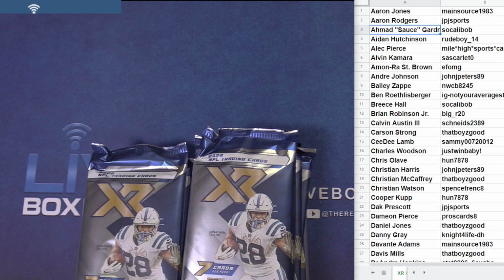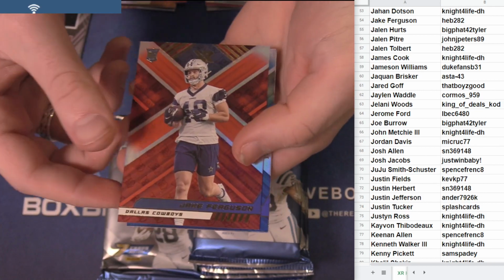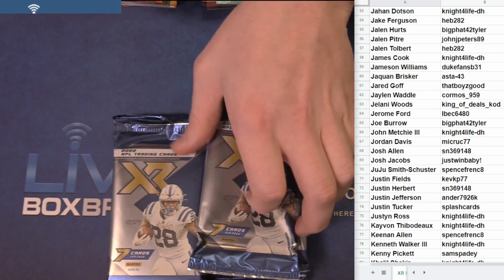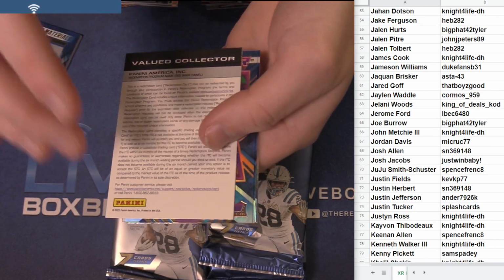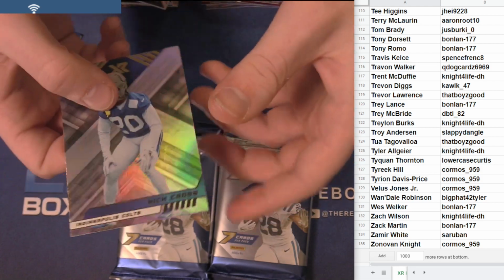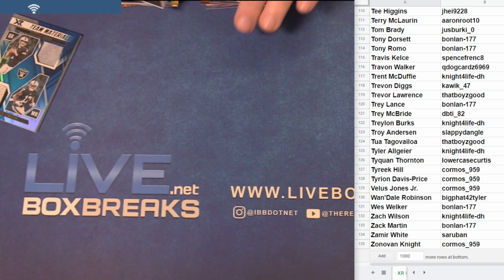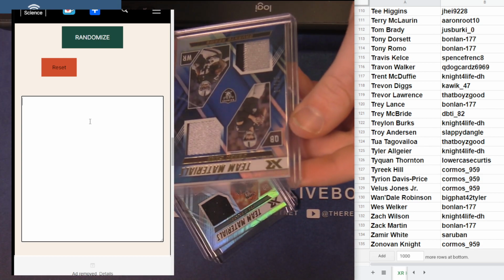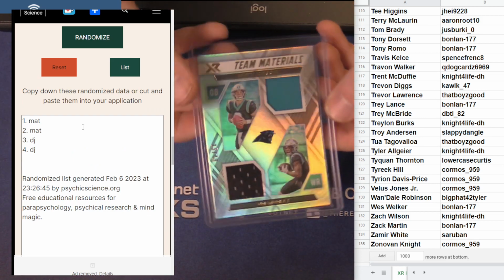2022 XR Football Half Case Player #1 EBAY LBB